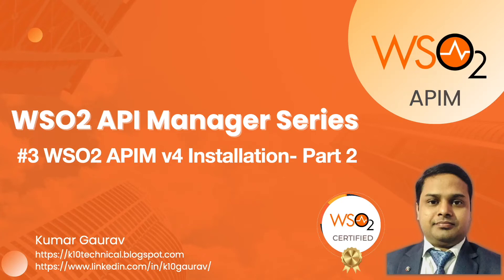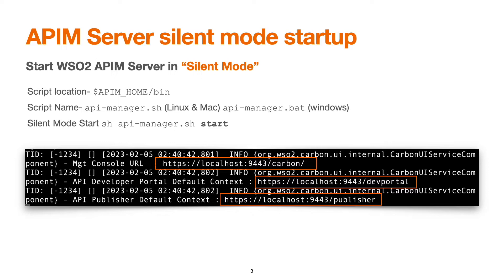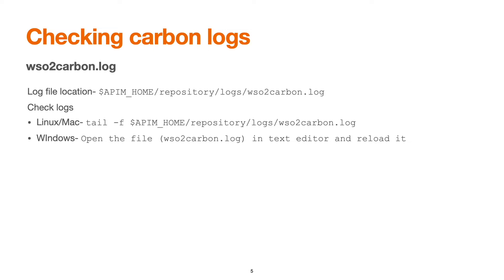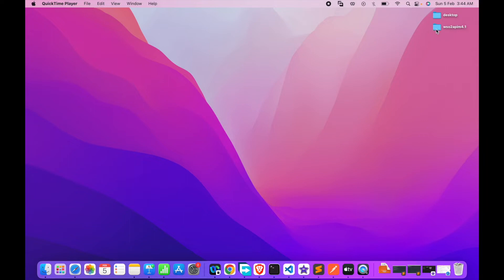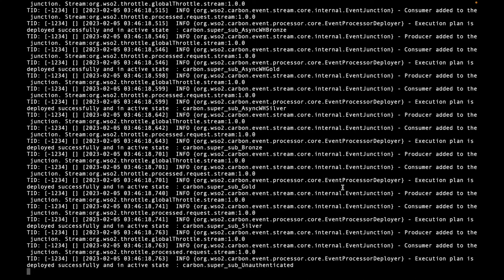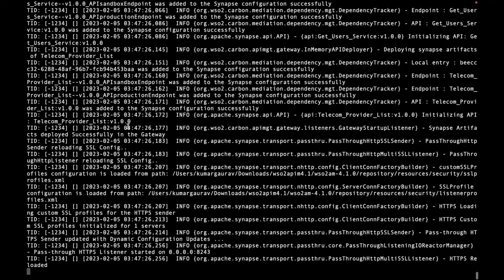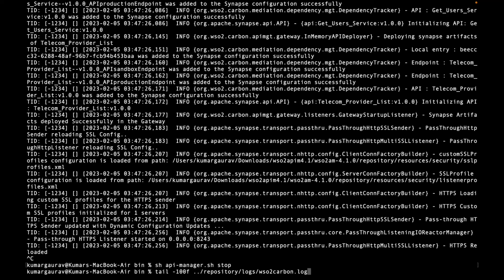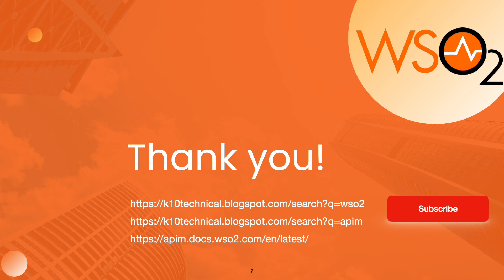3. WSO2 API Manager v4 : Installation Part 2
This video is part 2 of WSO2 APIM v4 installation which covers the following topics-

1. WSO2 APIM server silent mode startup
2. Stopping the server
3. Checking carbon logs
4. Changing the JAVA_HOME
5. Demo